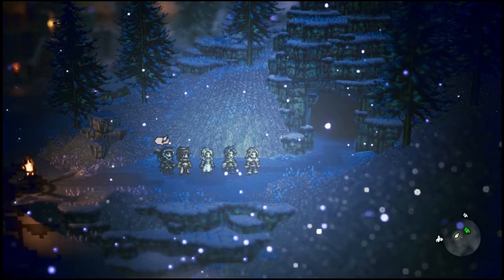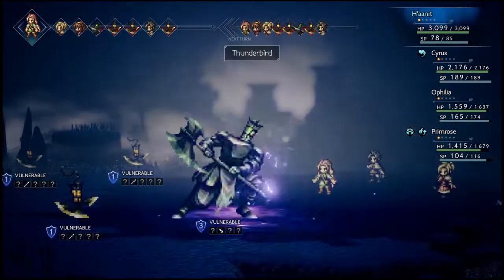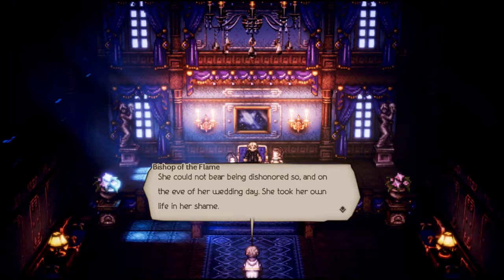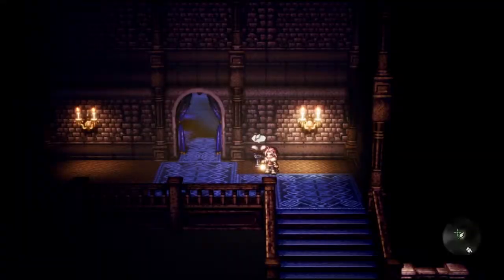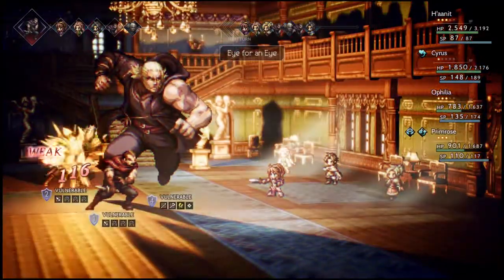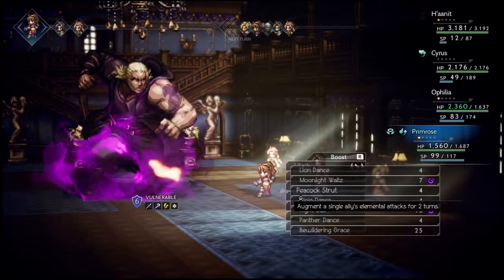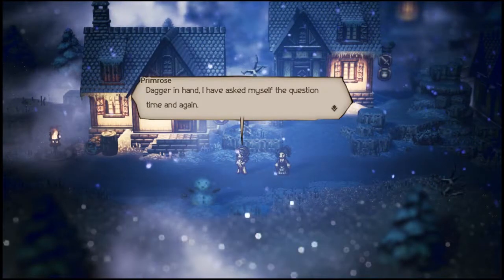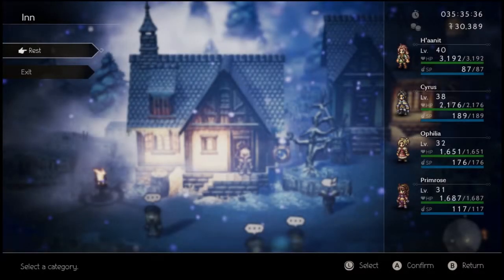Silviroid Plays Octopath Traveler (Part 28)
Primrose's story was honestly really easy. I wonder why they made the world map so strong after completing 4 Chapter 2's.